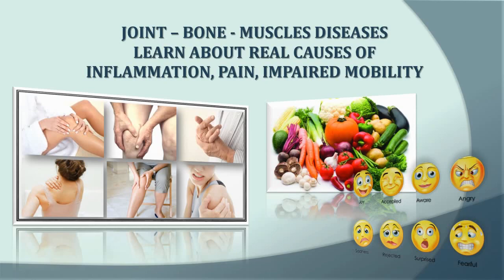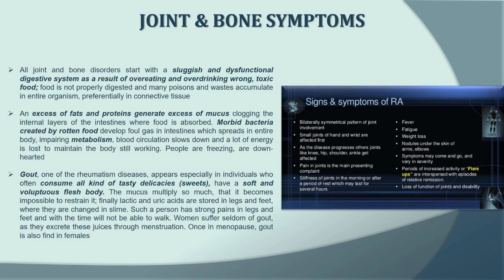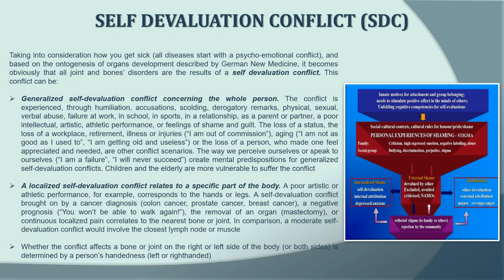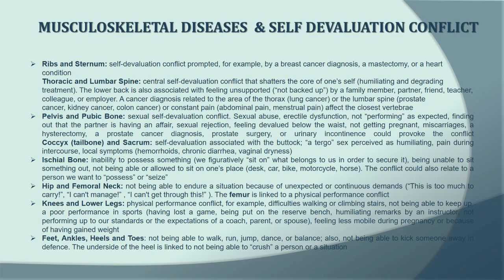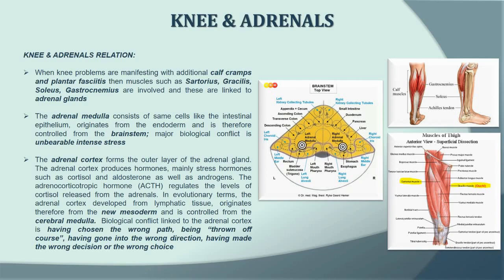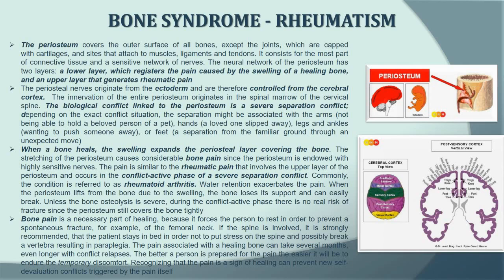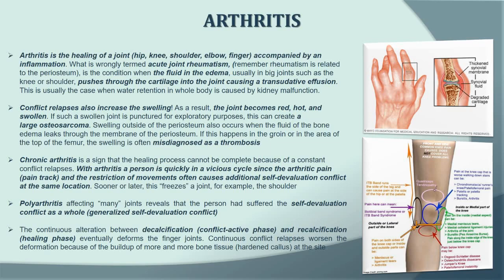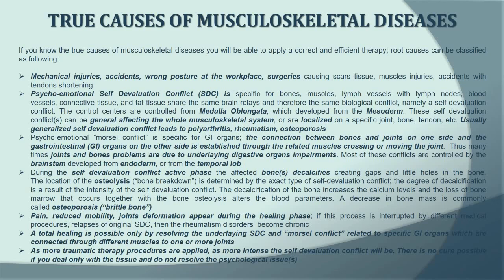THE REAL CAUSES OF MUSCULOSKELETAL DISEASES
In this video we explore the real causes of joint-, bone-, and muscle diseases such as Rheumatism, Arthritis, Arthrosis and why they can be healed holistically. This means not only taking care of the symptoms such as pain, but truly healing them.

Stay healthy!